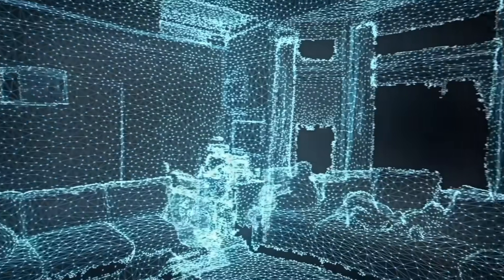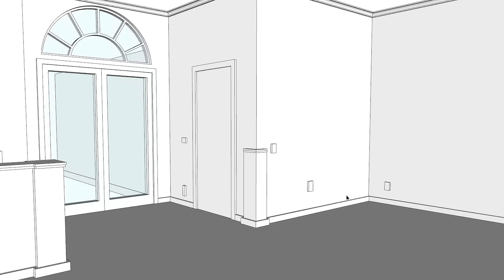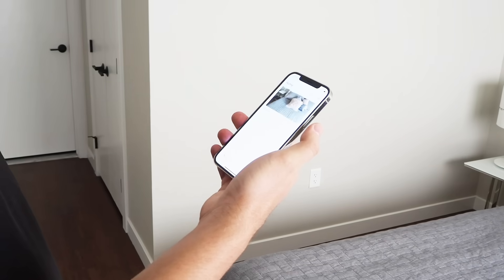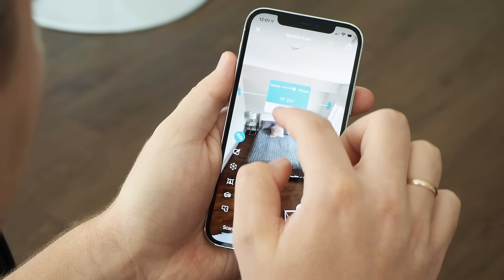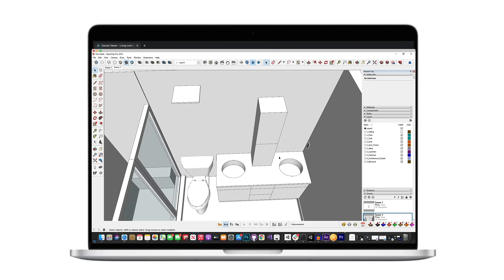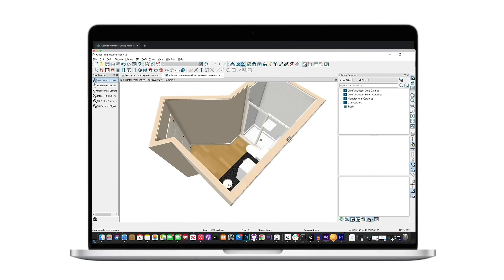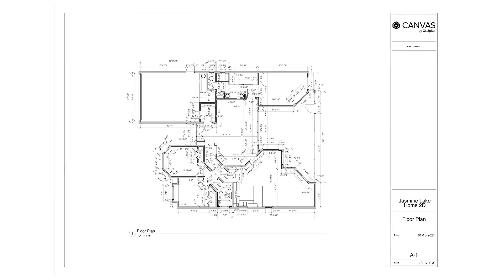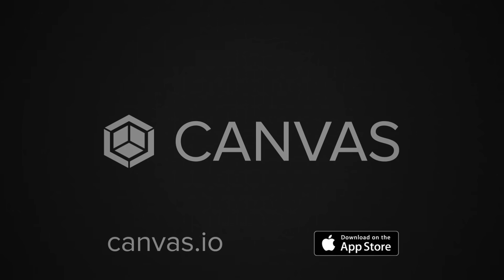Save hours measuring and creating as-builts with Canvas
With Canvas, you can measure rooms in seconds, entire homes in minutes, and create as-built drawings and CAD models in one tap, all with a LiDAR-enabled iPad Pro or iPhone 12 Pro.

Just download the Canvas app and start scanning. It’s as easy as taking a video.

You can use your 3D scan instantly to measure... anything. Upload and share your 3D model...with anyone. And you can even use your 3D scans to generate editable, professional-grade CAD formats like SketchUp, Revit, Chief Architect, 2020 Design Live, and AutoCAD, as well as 2D drawings in PDF format.

Join thousands of home improvement professionals who save hours measuring and drafting with Canvas.